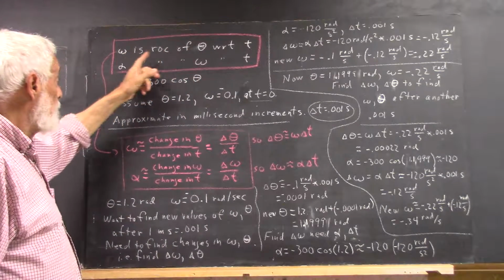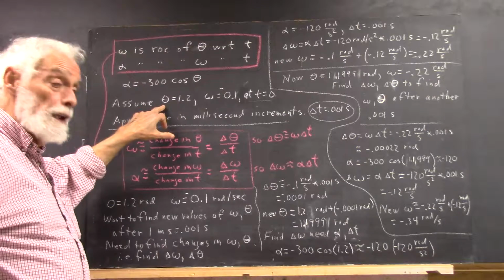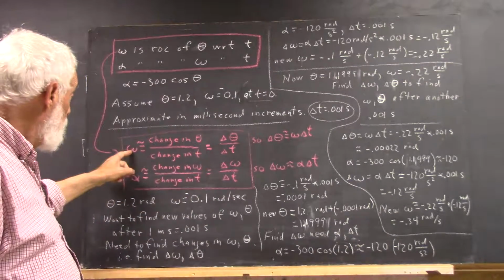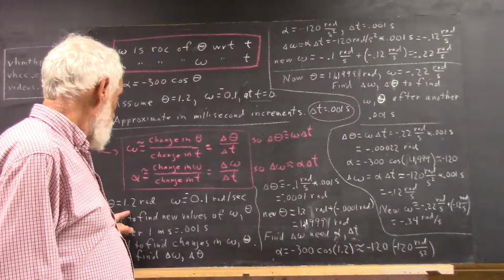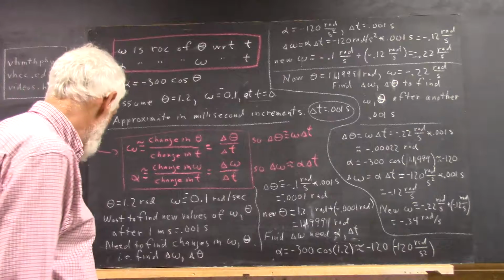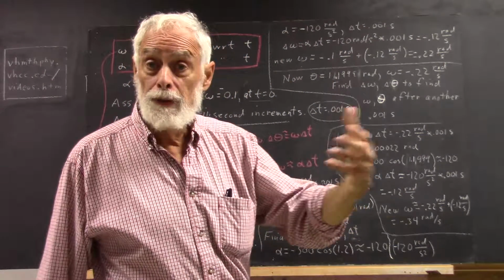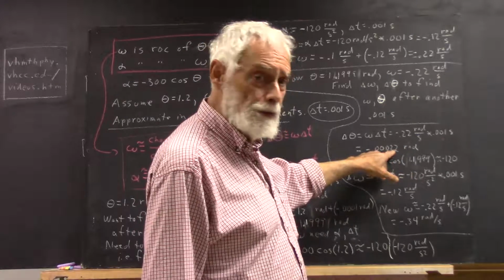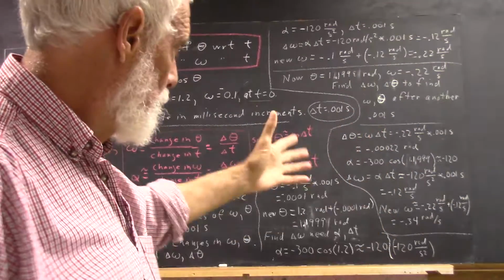daguniv 0587 incremental calculations involving omega alpha theta 1 microsec intervals 12